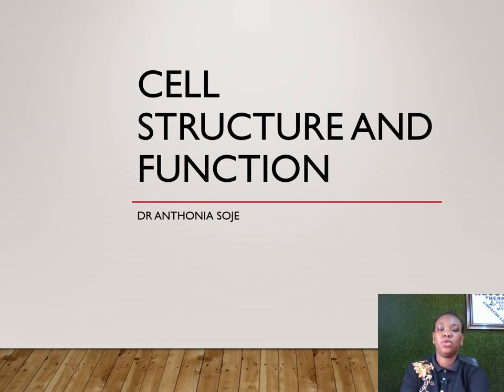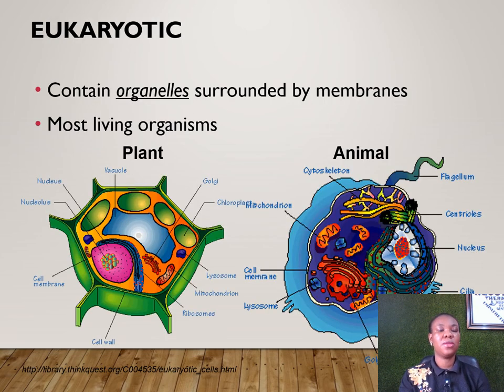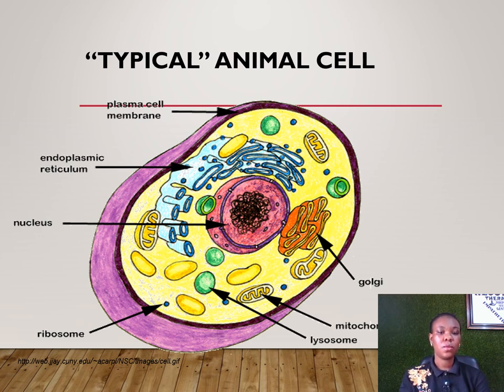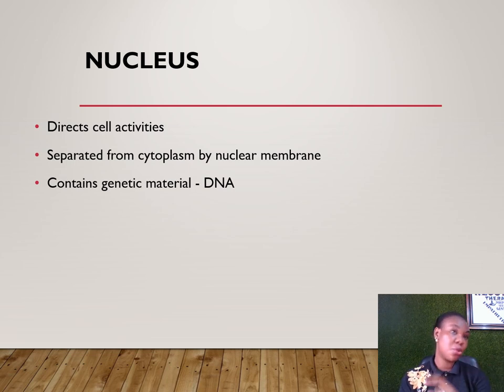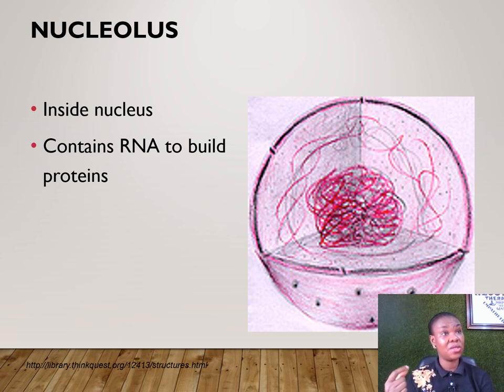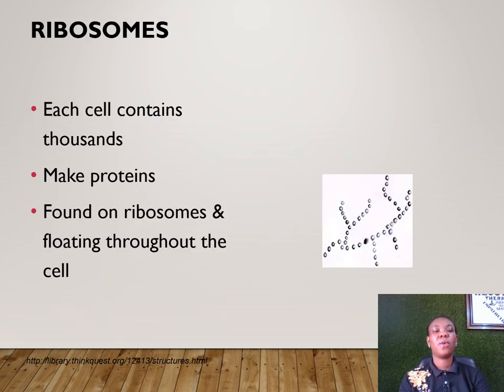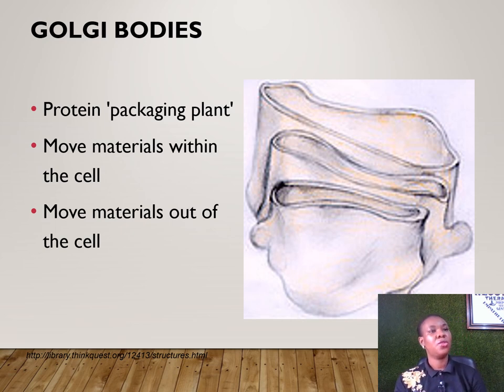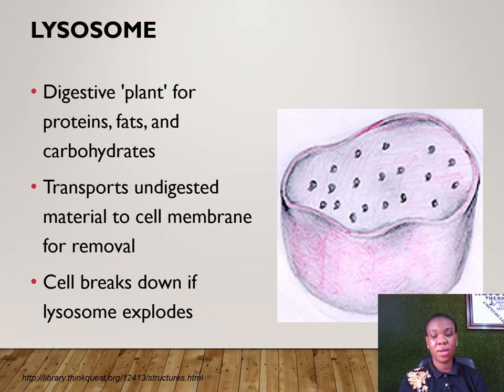Cells and organelles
A lecture for medical assistants and nursing assistants-in-training